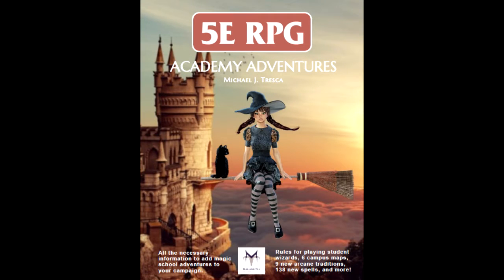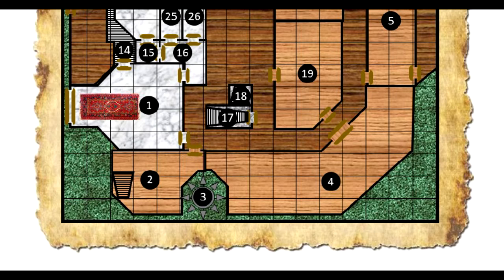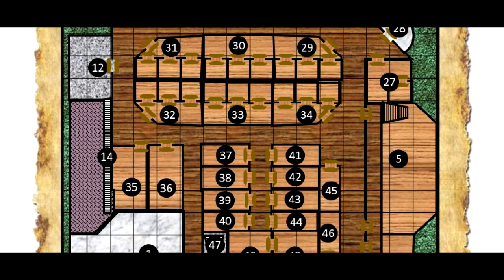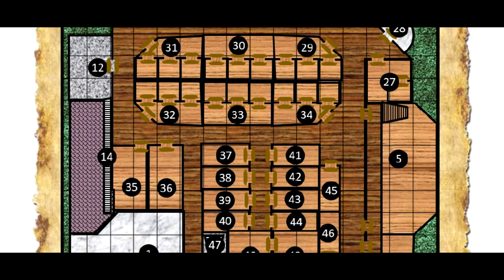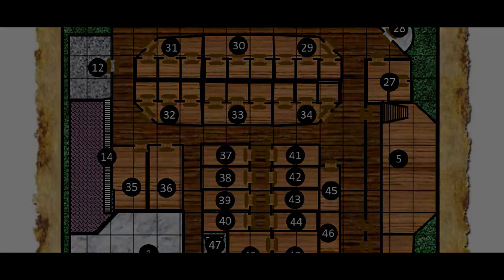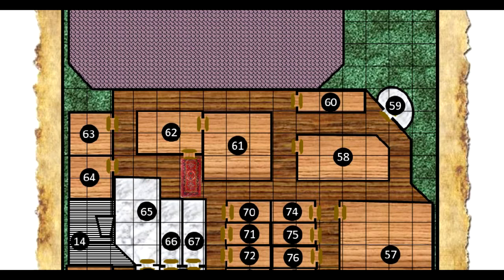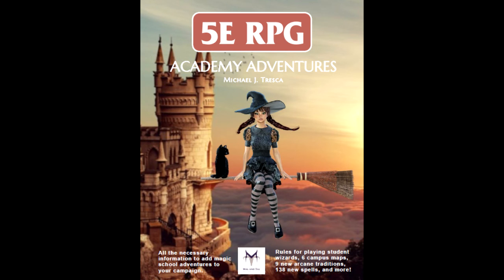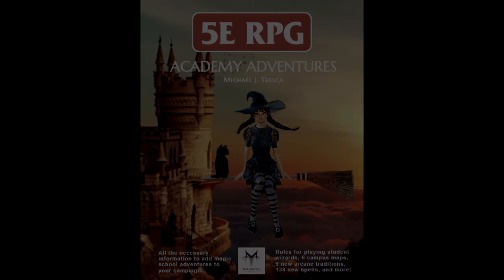5E RPG Academy Adventures review pt 3: Campus tour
Dungeons and Dragons 5th edition meets Harry Potter in this magical academy setting; it's also great for solo roleplaying , because of the events in the random tables.
- Lady Winter